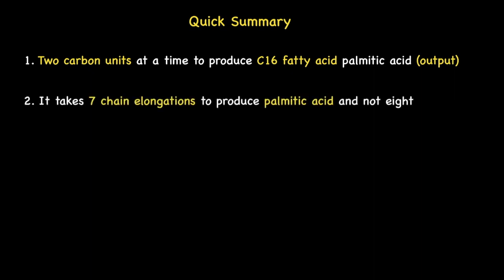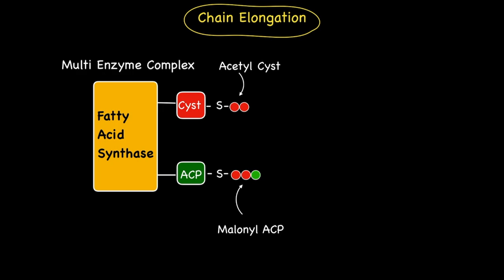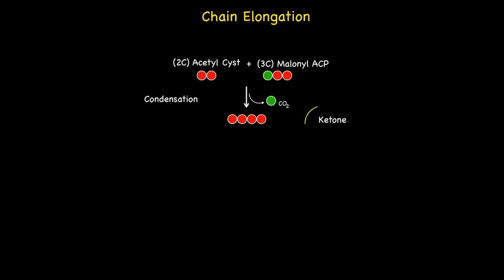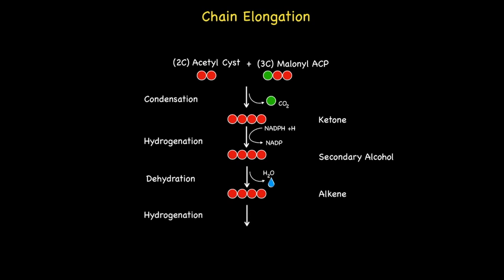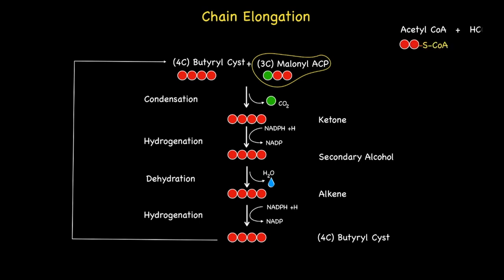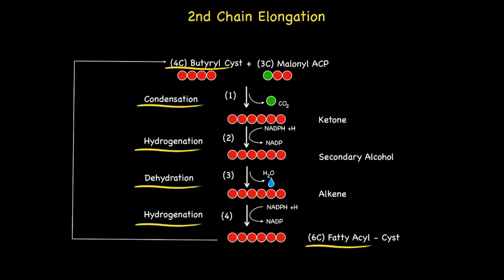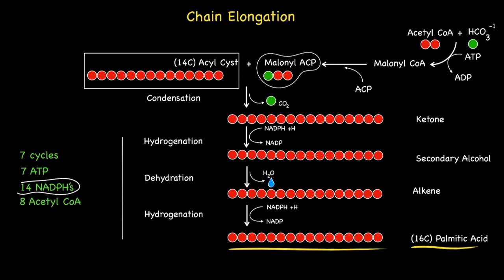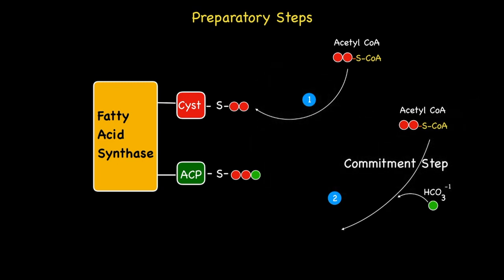Fatty Acid Chain Elongation (The Four Steps)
This video attempts to answer the following questions.
What are the four steps in each chain elongation cycle?
What is the initial input and final output of fatty acid chain elongation?
What is the role of NADPH in fatty acid chain elongation?
How is NADPH regenerated during fatty acid chain elongation?
How many chain elongation cycles does it take to produce palmitic acid?
How many NADPH are required to produce palmitic acid and why?
How many ATP are required to produce palmitic acid and why?